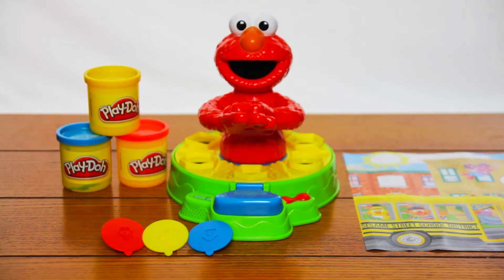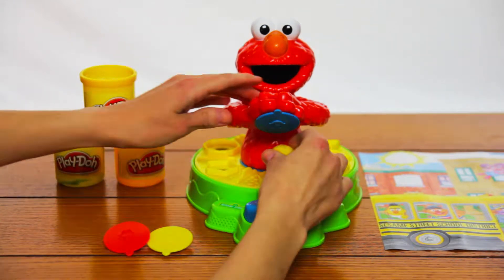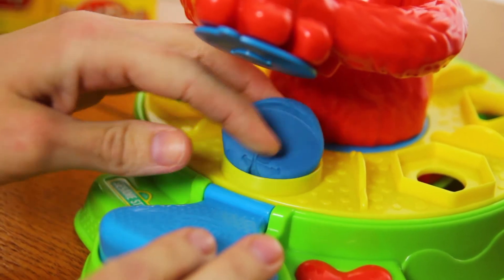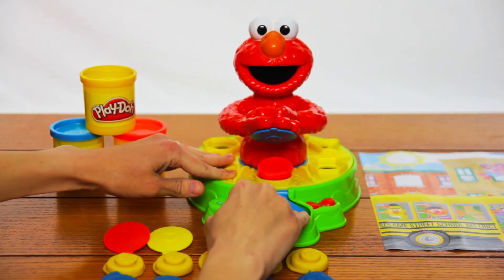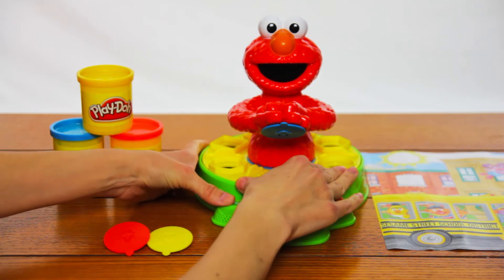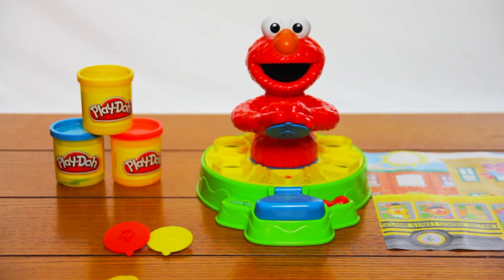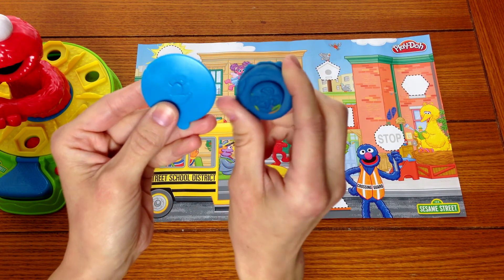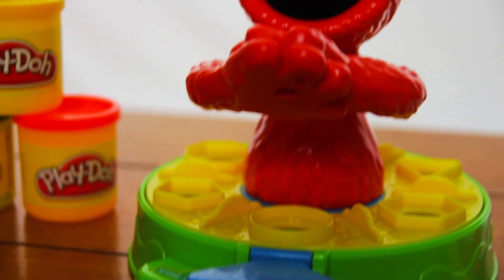Elmo Teaches Shapes with Play-Doh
Using the Elmo Shape 'n Spin Play-Doh Playset is a great tool to teach children shapes, including a circle, square, triangle, pentagon, hexagon, and octagon. It's interactive, creative, and fun. Kids love to play with Play-Doh and this helps them learn shapes while they do it.